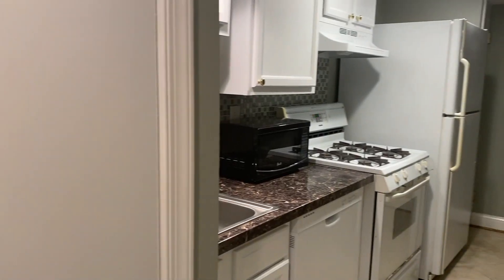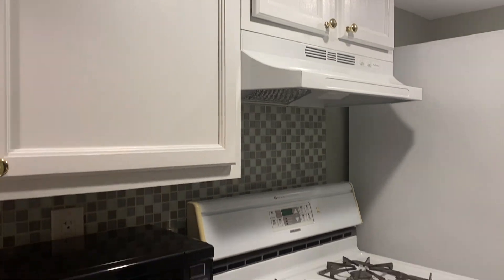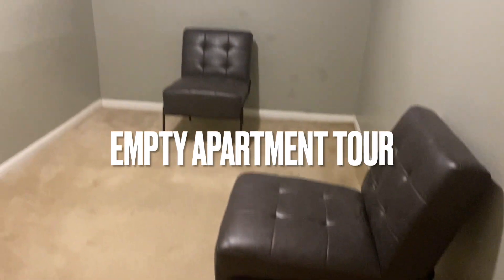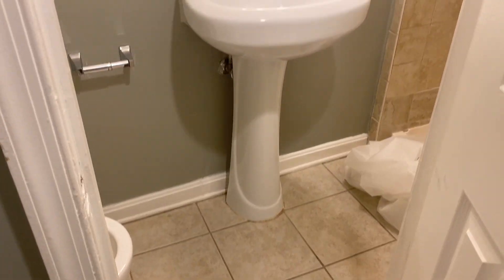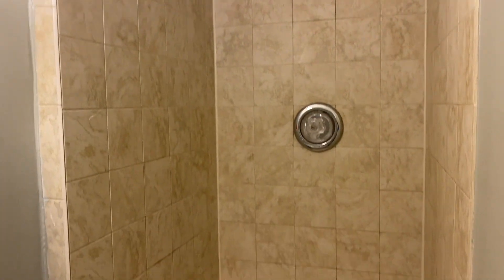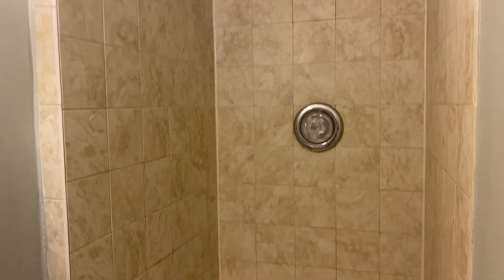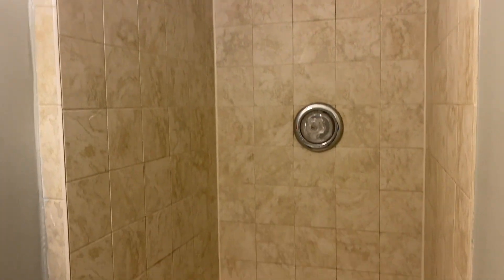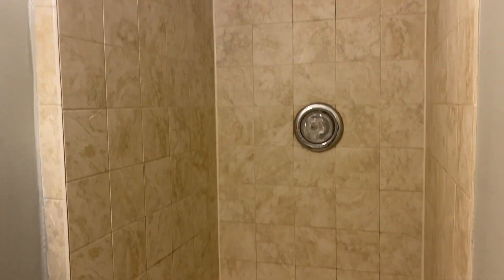MOVING INTO MY FIRST APARTMENT | EMPTY APARTMENT TOUR | VILINDA JOYEUX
Hi Everyone !!!, I have moved from NYC to DC and am super excited about the new year !

StaySafe & see you soon🤞💗